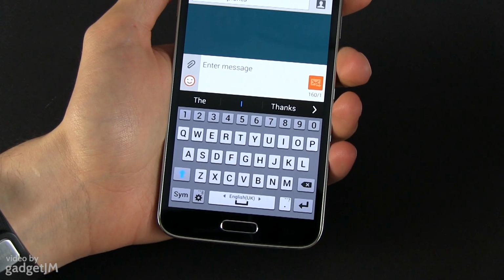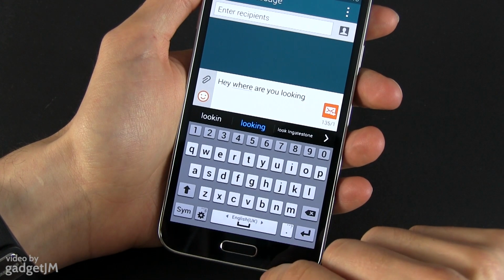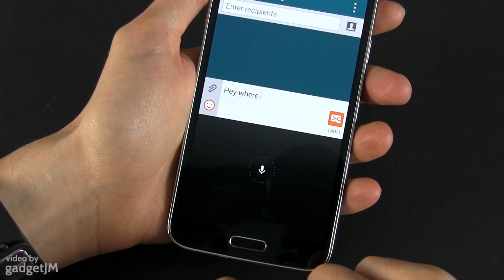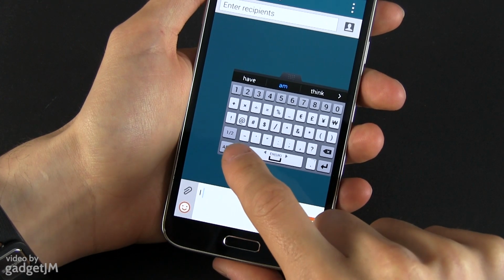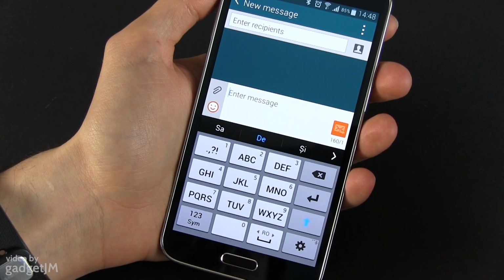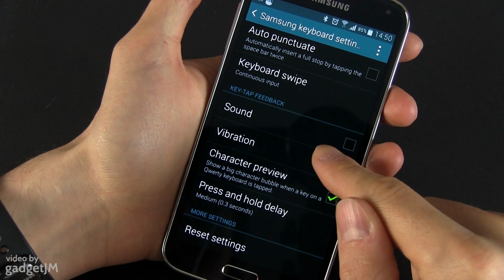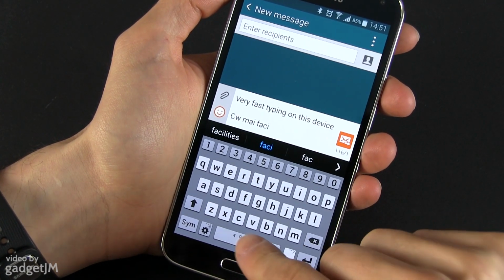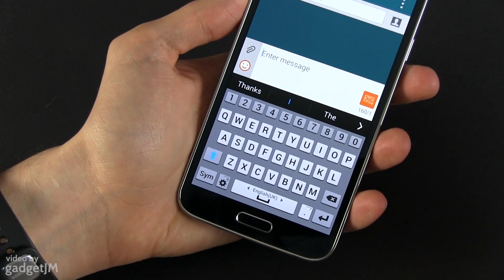Samsung Galaxy S5 Default Keyboard Tips and Tricks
Here's a quick preview video on the Samsung Galaxy S5 default keyboard, the one that uses Swype engine to allow users to type with a continuous flow, which is much speedier than the usual key by key typing experience. Watch the video to also get an idea of the customization options for the on-screen keyboard Samsung supplies with their flagship Galaxy S5 smartphone.